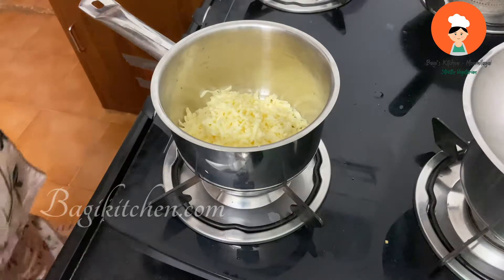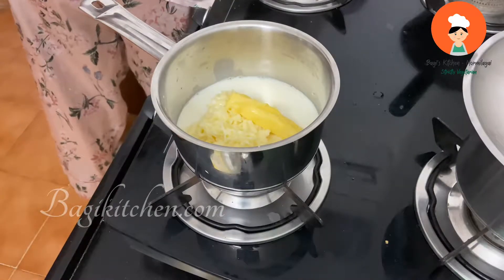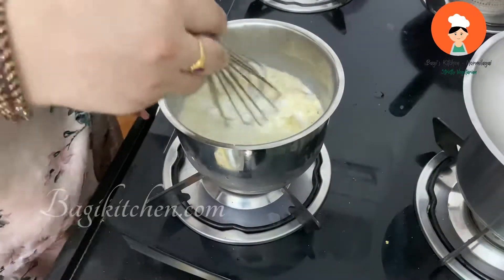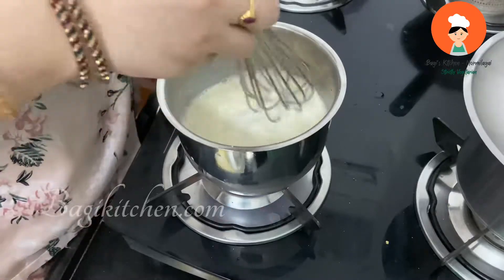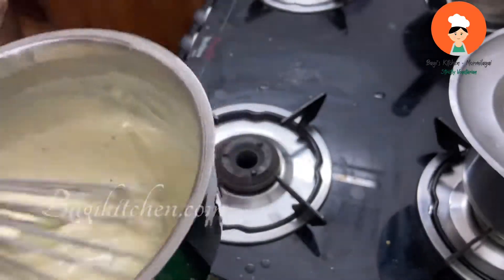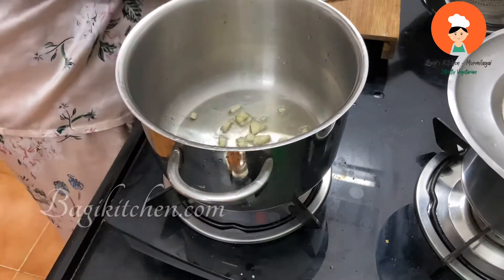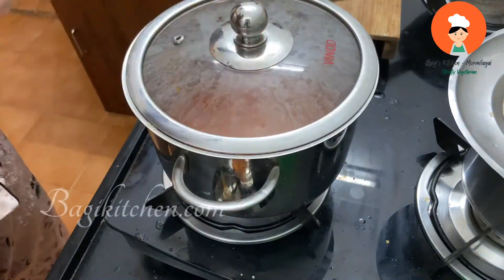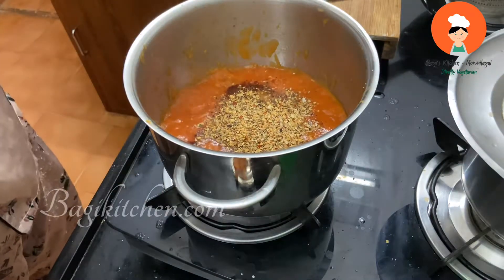homemade Sauces for Pizza / Pizza sauce / cheese sauce for cheese burst pizza and cheese dip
In this video, I Have share the recipe of two different sauce which is used to make Pizza at home. Both the sauces are homemade and easy and taste delicious.

Do try this out at your home and share your feedbacks on the comment section below

This video is presented in Tamil from Bagi's Kitchen - Mormilagai.